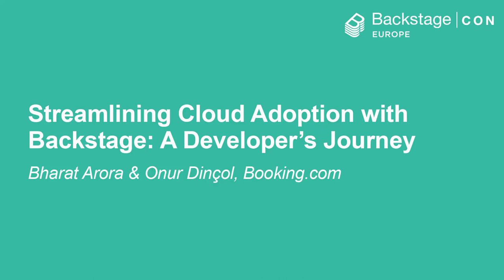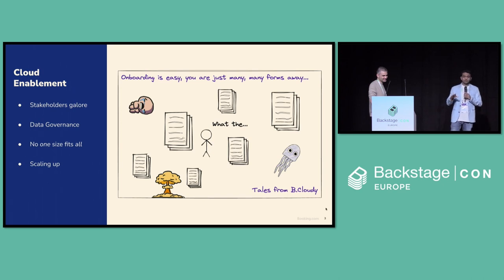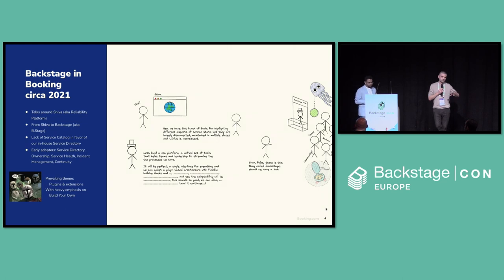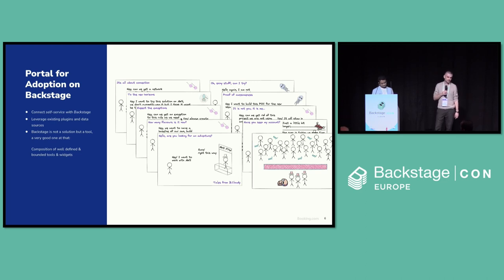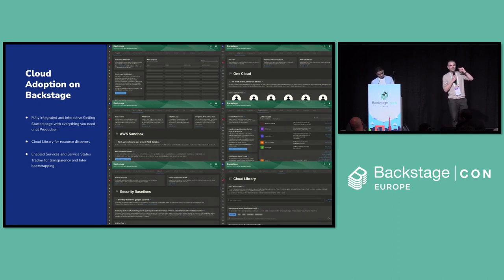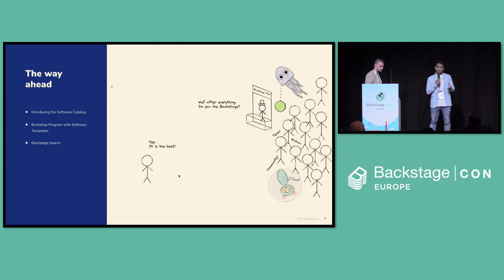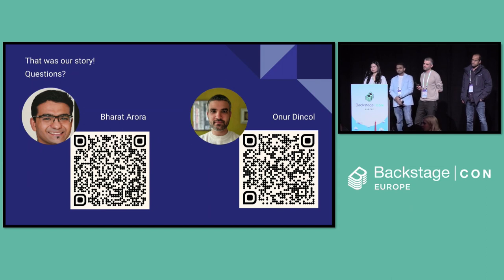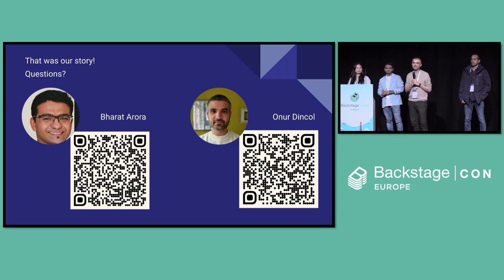Streamlining Cloud Adoption with Backstage: A Developer's Journey - Bharat Arora & Onur Dinçol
Streamlining Cloud Adoption with Backstage: A Developer's Journey - Bharat Arora & Onur Dinçol, Booking.com

This talk explores how Backstage has become the linchpin in simplifying the cloud adoption journey for our developers, offering a seamless platform that unifies and streamlines various processes.
Backstage is more than a tool; it is a source of a single, consistent experience that ties together different aspects of our technological landscape.
Join us to see how Backstage has not only standardised our approach to cloud adoption but also significantly accelerated development cycles, reduced the learning curve, and fostered a more efficient and agile development environment
This talk will also provide practical insights into how Backstage has helped to create a standardised and efficient approach to cloud adoption - which requires driving modernisation programs that are tightly coupled with data governance guidelines while still offering a single centralised point which can help developers to move ahead on their cloud journey.